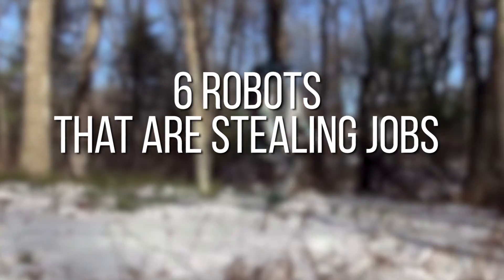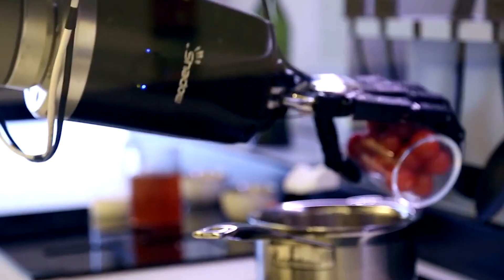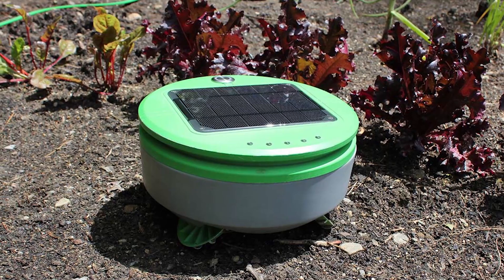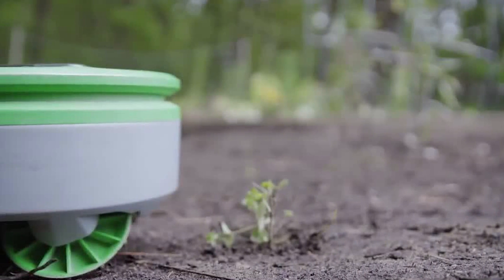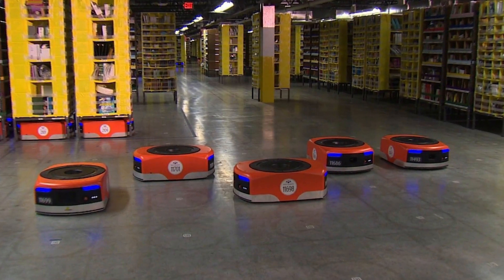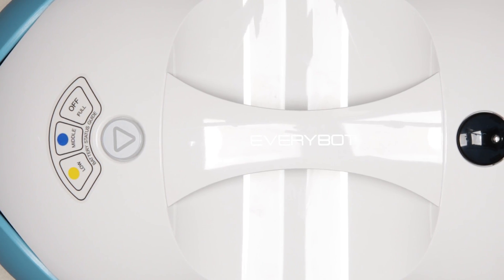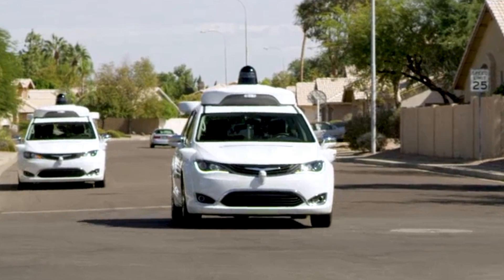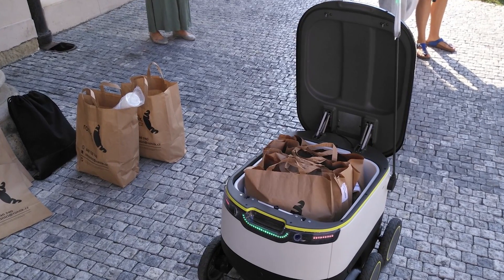6 Real Robots Taking Our Jobs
6 Real Robots Taking Our Jobs

Robots Featured

4. Amazon Warehouse Robots
2. Self Driving Cars